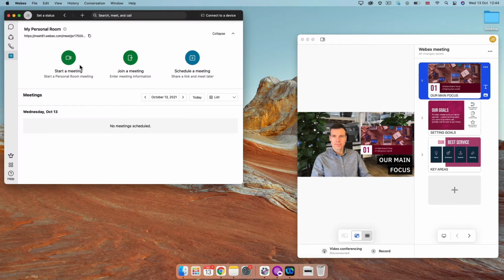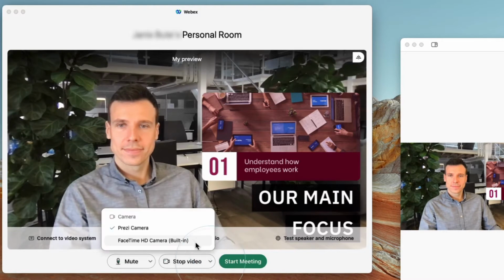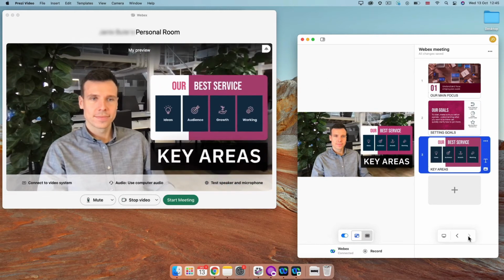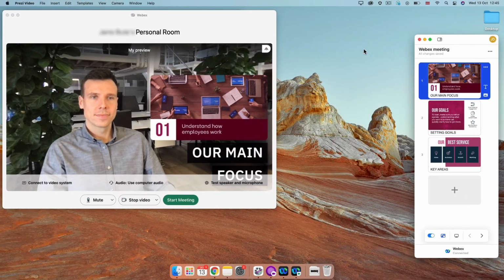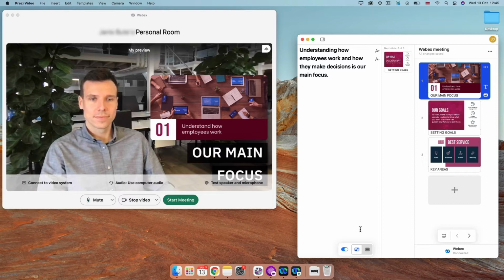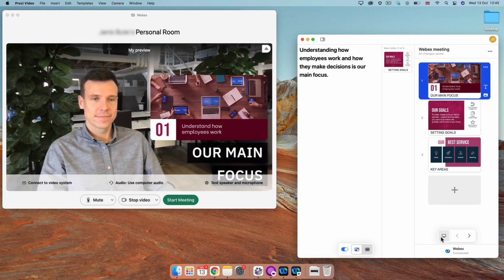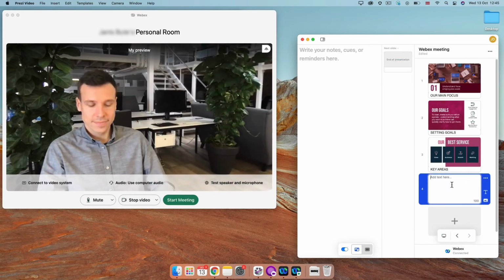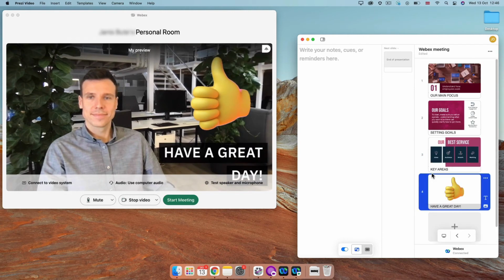How to use Prezi Video with Webex on Mac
In this Prezi Video tutorial, you'll learn how to use Prezi Video with Webex on your Mac computer. Prezi Video is a virtual presentation tool that brings any content, such as slides, images, or GIFs, onto the screen with you in a natural and professional way. Use Prezi Video the next time you need to present on a Webex call for next-level engagement.